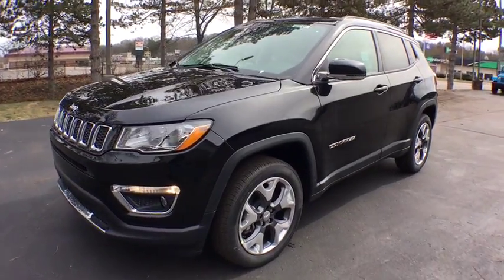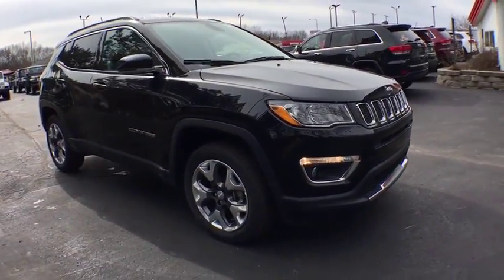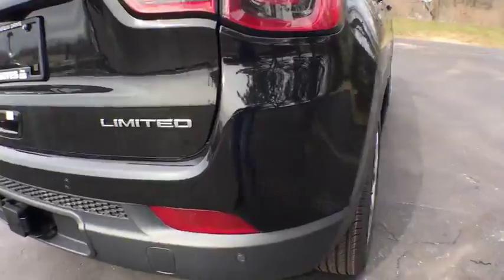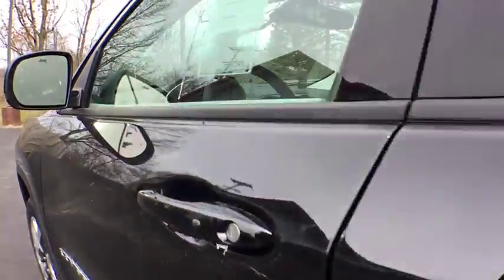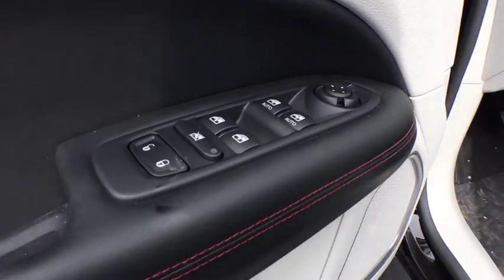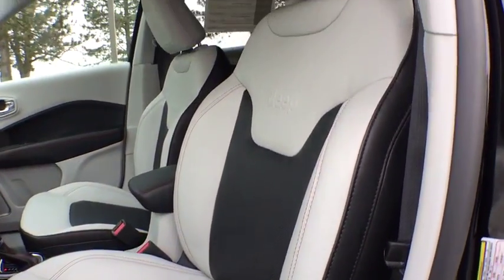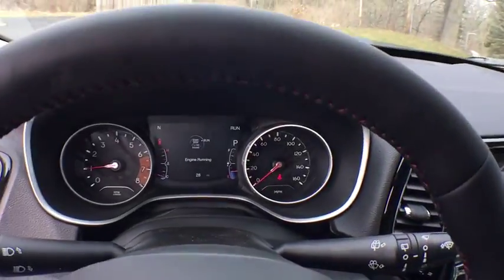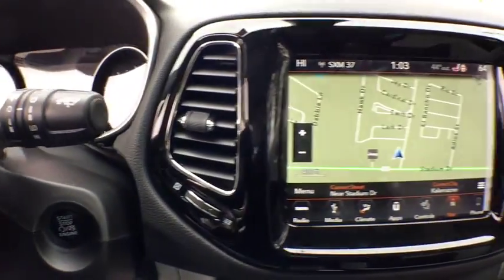2018 Jeep Compass Kalamazoo, Vicksburg, Paw Paw, Plainwell, Battle Creek, MI J18192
Diamond Black Crystal Pearlcoat New 2018 Jeep Compass available in Kalamazoo, Michigan at Hayes Jeep. Servicing the Vicksburg, Paw Paw, Plainwell, Battle Creek, MI.

Hayes Jeep
3718 Stadium Dr

ENGINE: 2.4L I4 ZERO EVAP M-AIR W/ESS  (STD),WHEELS: 18 X 7.0 POLISHED/GRAY POCKETS ALUMINUM  (STD),MONOTONE PAINT APPLICATION,TRAILER TOW GROUP  -inc: 7 & 4 Pin Wiring Harness  Full Size Temporary Use Spare Tire  Class III Receiver Hitch,QUICK ORDER PACKAGE 27G  -inc: Engine: 2.4L I4 Zero Evap M-Air w/ESS  Transmission: 9-Speed 9HP48 Automatic,TRANSMISSION: 9-SPEED 9HP48 AUTOMATIC  (STD),MANUFACTURER'S STATEMENT OF ORIGIN,SKI GRAY/BLACK  LEATHER TRIMMED BUCKET SEATS,RADIO: UCONNECT 4C NAV W/8.4 DISPLAY,TIRES: P225/55R18 BSW AS  (STD),NAVIGATION GROUP  -inc: GPS Navigation  Radio: Uconnect 4C Nav w/8.4 Display,DIAMOND BLACK CRYSTAL PEARLCOAT,SAFE & SECURITY GROUP  -inc: Rain Sensitive/Intermittent Wipers  Blind Spot & Cross Path Detection  ParkSense Rear Park Assist System,Four Wheel Drive,Power Steering,ABS,4-Wheel Disc Brakes,Brake Assist,Aluminum Wheels,Tires - Front Performance,Tires - Rear Performance,Heated Mirrors,Power Mirror(s),Integrated Turn Signal Mirrors,Rear Defrost,Privacy Glass,Intermittent Wipers,Variable Speed Intermittent Wipers,Rear Spoiler,Power Door Locks,Daytime Running Lights,Automatic Headlights,Fog Lamps,AM/FM Stereo,Satellite Radio,MP3 Player,Auxiliary Audio Input,Steering Wheel Audio Controls,Bluetooth Connection,Power Driver Seat,Driver Adjustable Lumbar,Pass-Through Rear Seat,Rear Bench Seat,Adjustable Steering Wheel,Trip Computer,Power Windows,Leather Steering Wheel,Heated Steering Wheel,Keyless Entry,Keyless Start,Cruise Control,Climate Control,Multi-Zone A/C,Leather Seats,Bucket Seats,Driver Vanity Mirror,Passenger Vanity Mirror,Driver Illuminated Vanity Mirror,Passenger Illuminated Visor Mirror,Auto-Dimming Rearview Mirror,Floor Mats,Remote Engine Start,Smart Device Integration,Heated Front Seat(s),Engine Immobilizer,Security System,Traction Control,Stability Control,Front Side Air Bag,Tire Pressure Monitor,Driver Air Bag,Passenger Air Bag,Front Head Air Bag,Rear Head Air Bag,Passenger Air Bag Sensor,Knee Air Bag,Child Safety Locks,Back-Up Camera